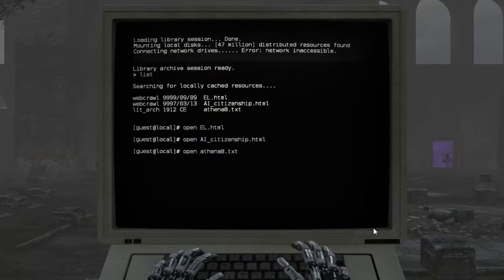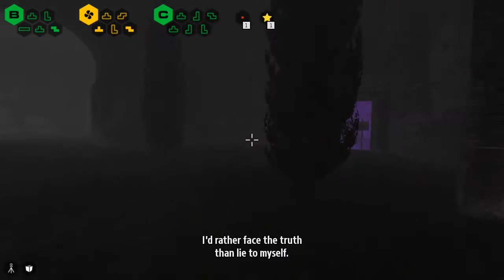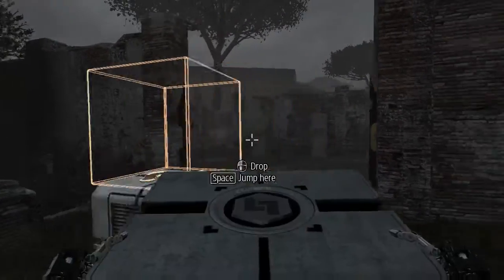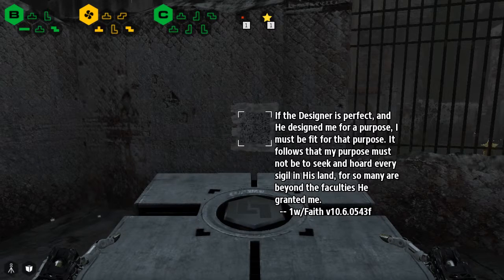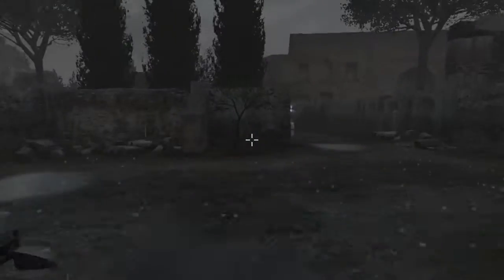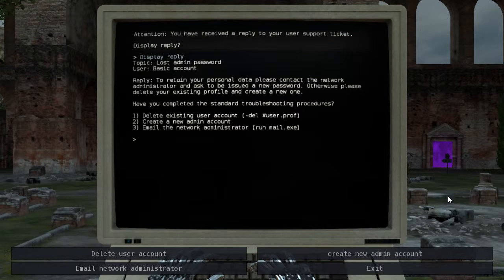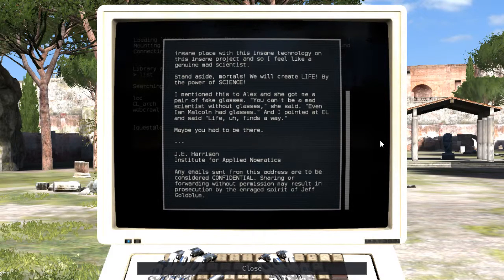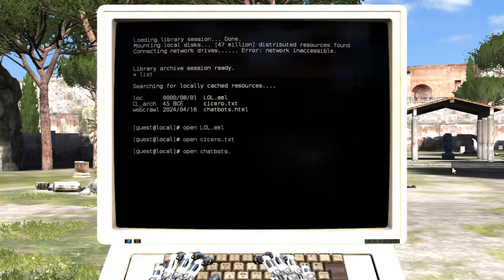The Talos Principle - Episode 6 "Wet Boxes"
I like rain. This game has rain in it. I like puzzles. This game has puzzles in it. I like philosophy. This game has philosophy in it. I like this game. This game has this game in it.